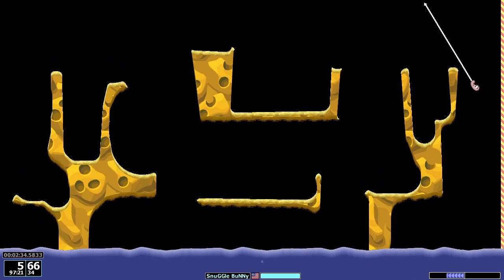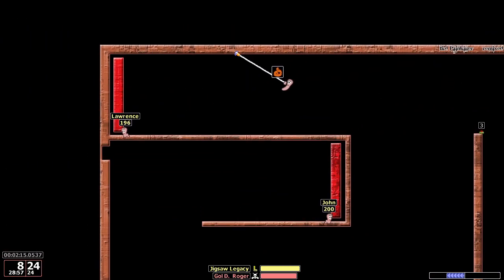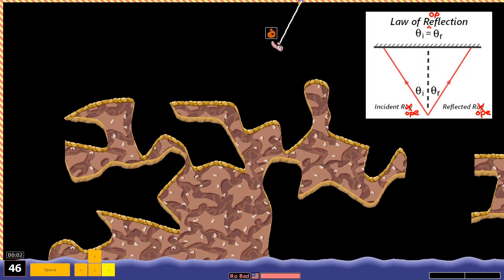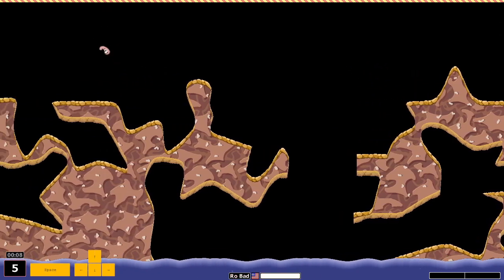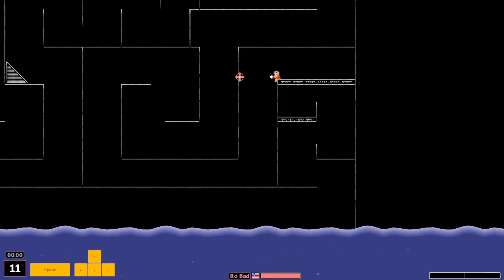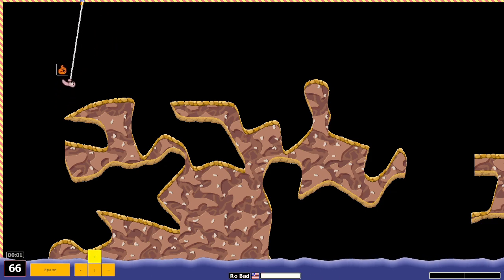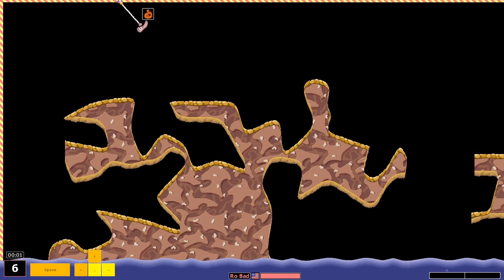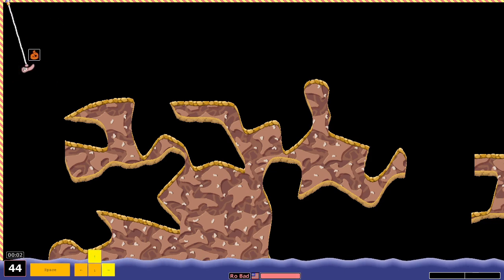Worms Armageddon - Basic Roping Tutorial 1 (Scrolls, Shadows, Spikes)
A tutorial for beginners getting into rope-based schemes on Worms Armageddon, covering scrolls, shadows, and spikes.

To use them, go to C:\Program Files (x86)\Steam\steamapps\common\Worms Armageddon\User, put the map in the SavedLevels folder, and the scheme in the Schemes folder. It's a good idea to make a shortcut to your User folder so you can quickly access replays, and transfer maps, schemes, etc.

Worms Armageddon Speedrunning Discord--we're happy to teach anyone the speedrun or the game in general

0:00 Intro
2:31 How the rope shoots
4:23 Scrolls
8:47 Scrolls in RR
9:38 Shadows
11:43 Different kinds of shadows
13:44 Shadow Practice
15:34 Spikes
18:48 Spike Practice
20:51 Outro